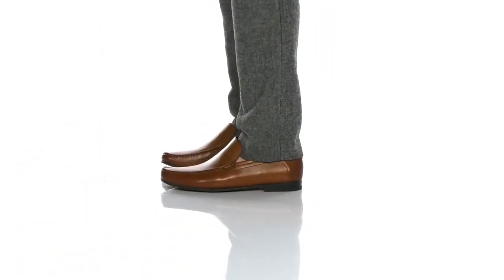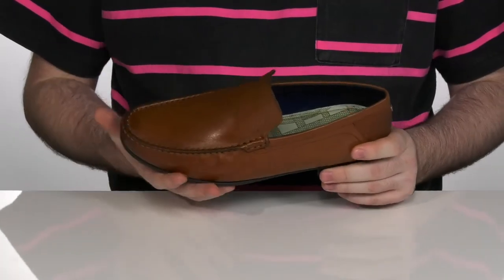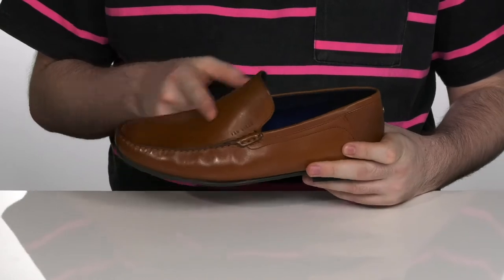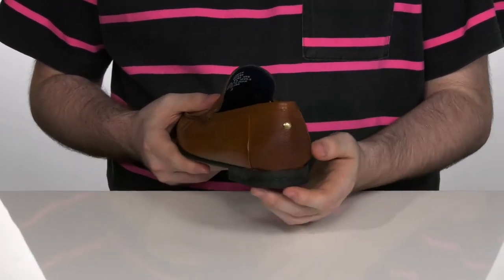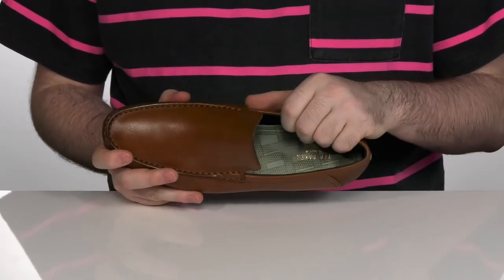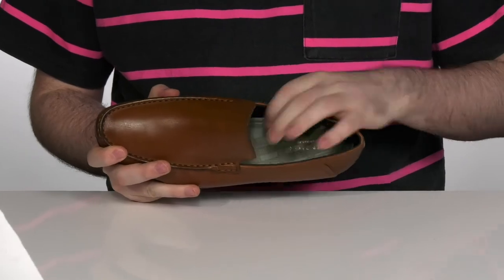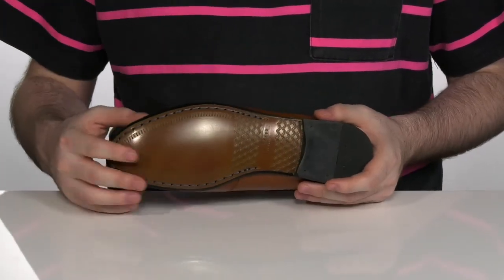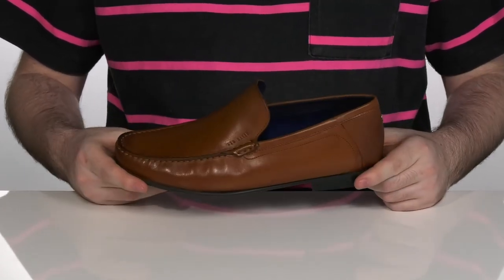Ted Baker Lassty SKU: 9487984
Ted Baker&trade; Lassty slip-on.
Leather upper.
Textile and synthetic lining and insole.
Man-made outsole.
Imported.

Product measurements were taken using size 42 (US 9), width D - Medium. Please note that measurements may vary by size.